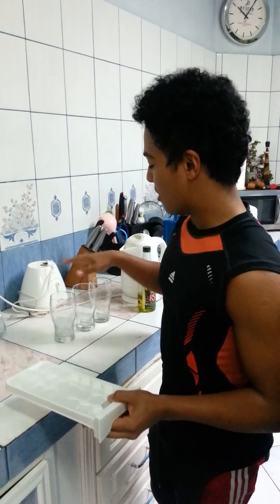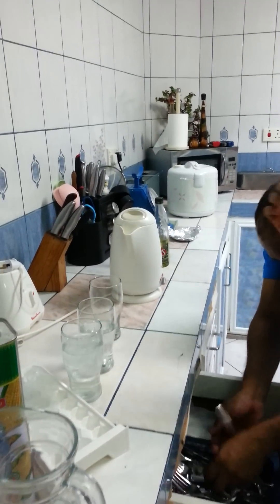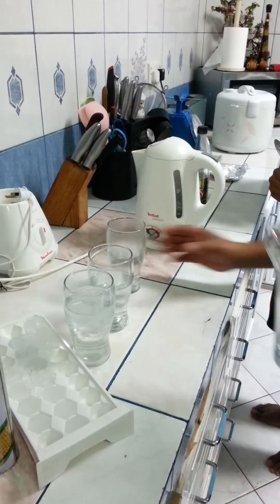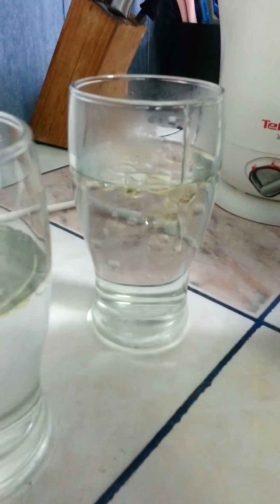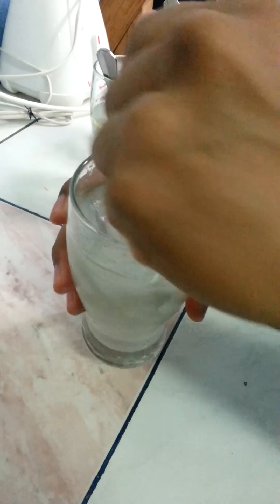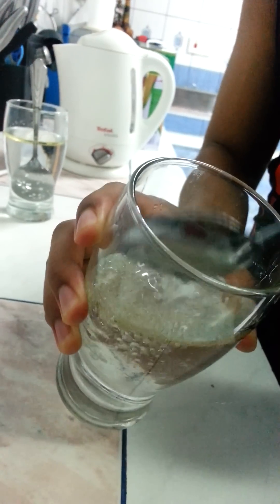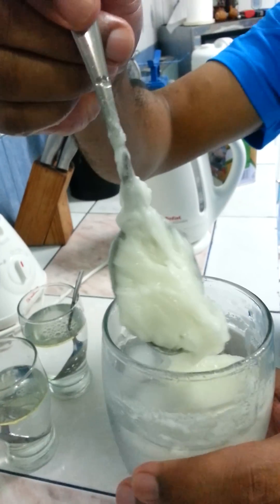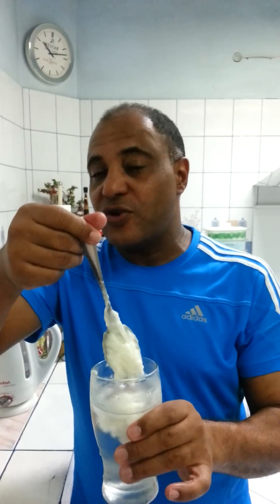COLD WATER SIDE EFFECTS HOME EXPERIMENT - Faris AlHajri-PhD(AM) and Qais (son)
A very interesting experimentation conducted by just adding aboult three tablespoons of cooking oil in three glasses of water with different temperatures, very cold with ice cubes added to it, warm water at room temperature, and hot at around 50 degree celcius (affordable to drink at gulps).
The results were beyond what you may imagine when taking cold water or juice, or any cold drinks.
Imagine what would happen with the oil we daily consume from foods, and then the cold water or drinks we usually take, what is seen here, is exactly what you should expect to happen in your whole body system, your esophagus, blood veins, lungs, heart , livers, etc.
this is the result of your health deterioration, from cardiovascular diseases, to all other diseases, cholesterol, diabetes, high blood pressure, stroke, cognitive problems, etc.

Your health is your most prominent wealth